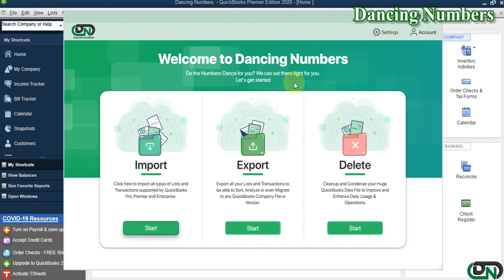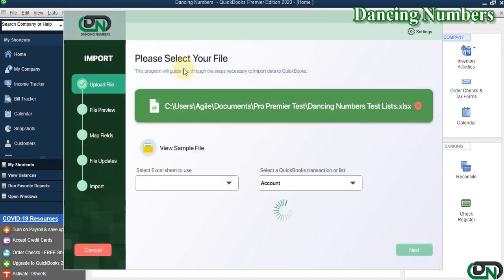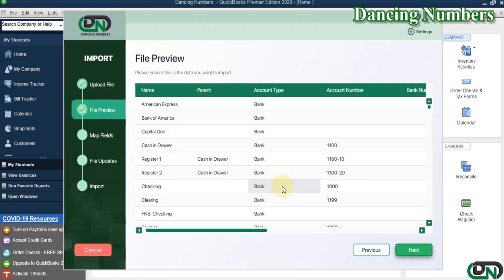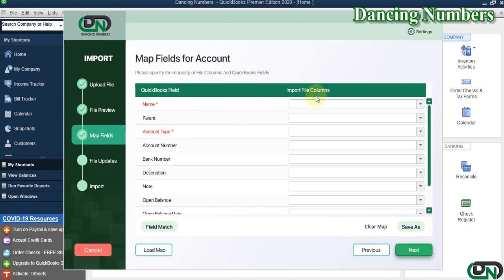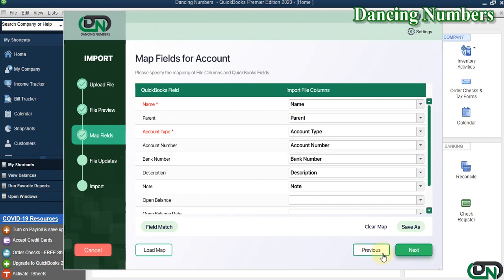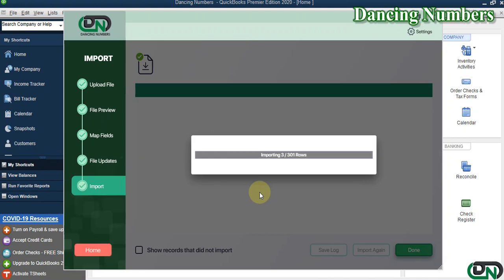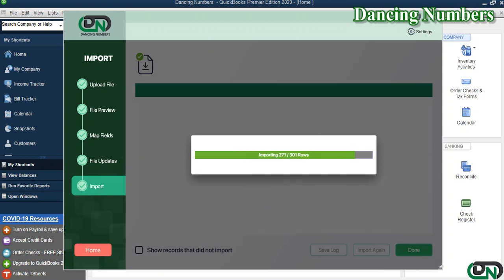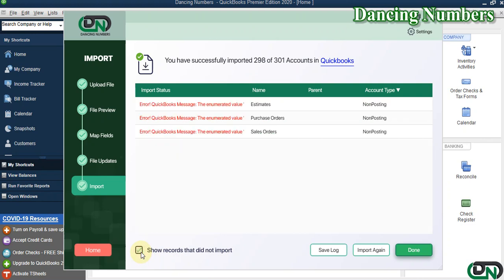Way to Import your Data from Excel to QuickBooks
Now importing of data is easy with the Dancing Numbers. Do import all your financial data in your QuickBooks account in just 3 easy steps with the help of Dancing Numbers software.